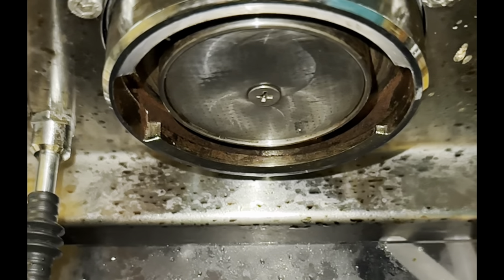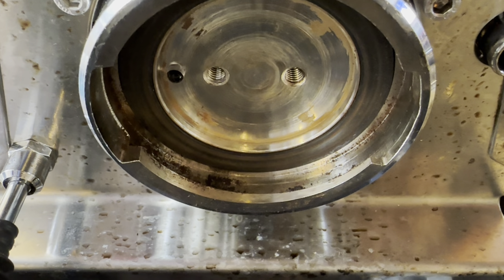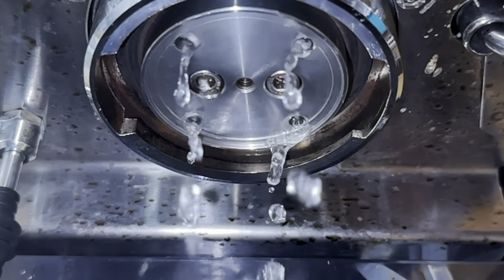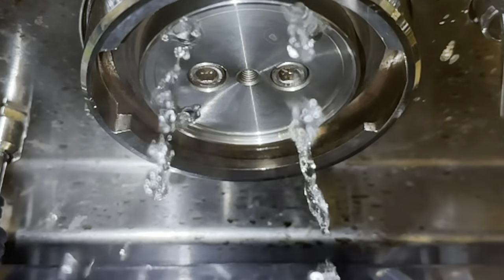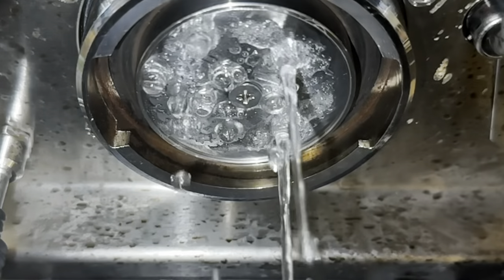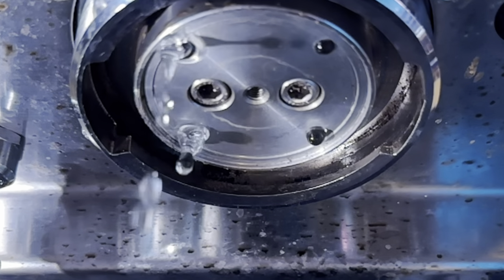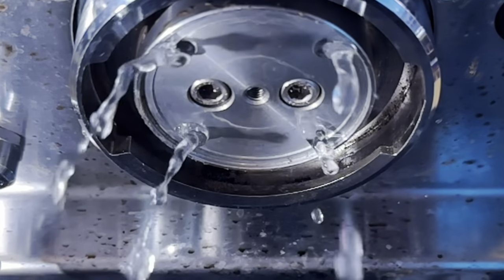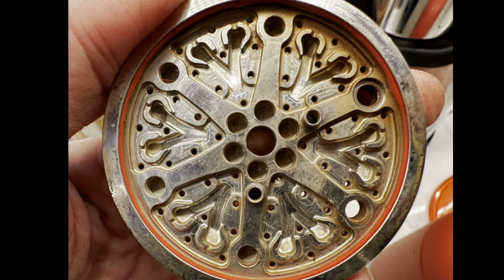Gaggia Classic Grouphead: Technical Breakdown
I discuss the water diffuser for the Gaggia Classic and how it can behave differently based on water flow.